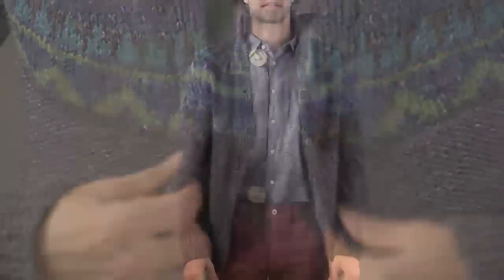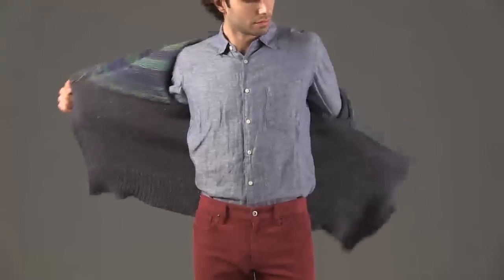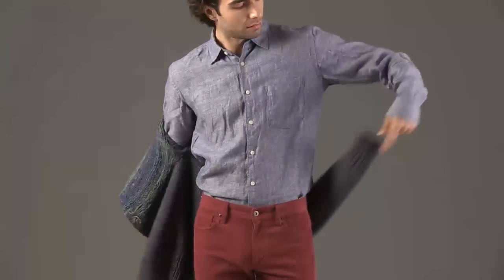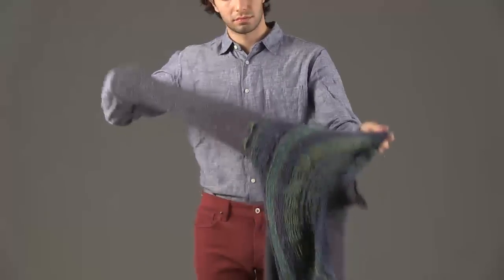#25 Men's Reverse Fair Isle Cardigan, Vogue Knitting Winter 2012/13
Designed by Josh Bennett for Michael Bastian in Felted Tweed Aran by Rowan/Westminster Fibers.